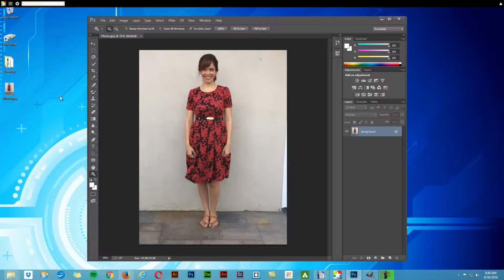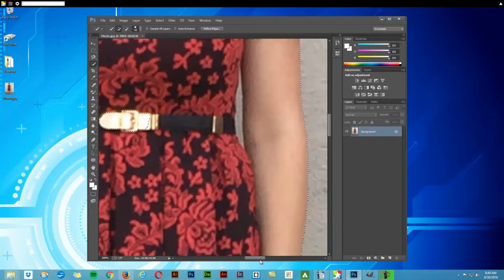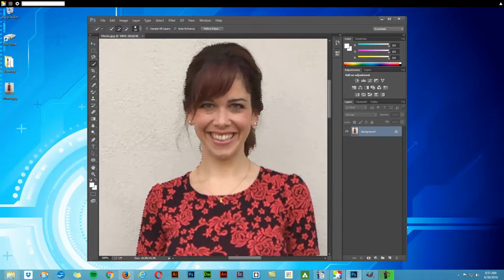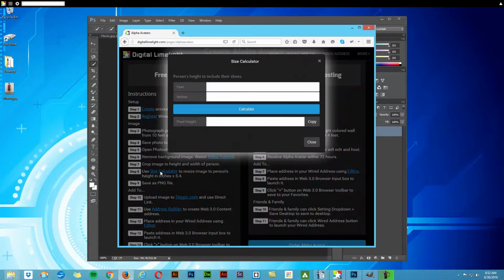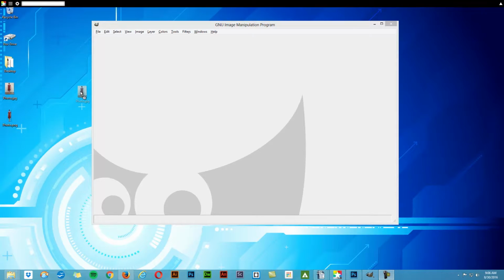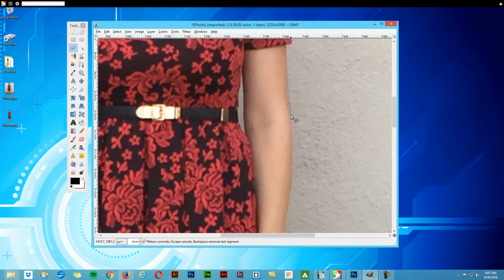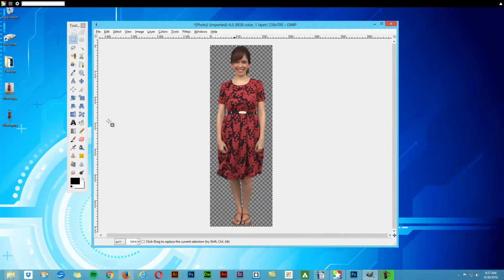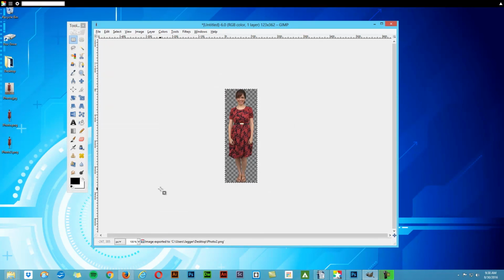Alpha Avatars Editing